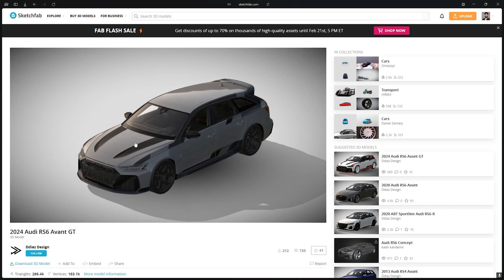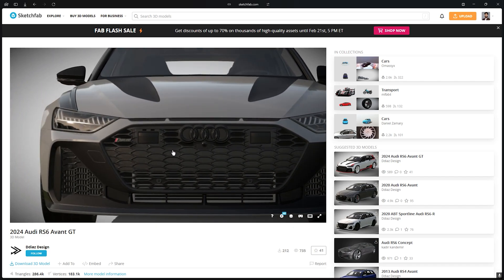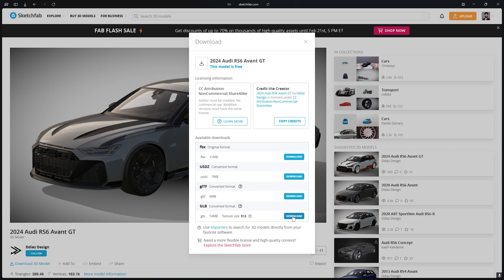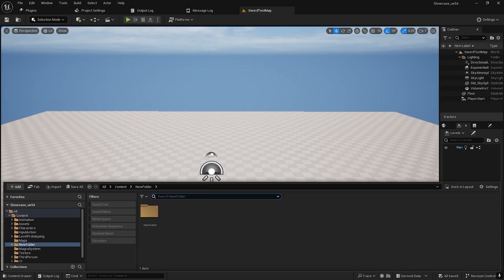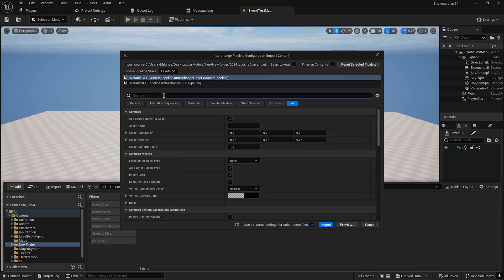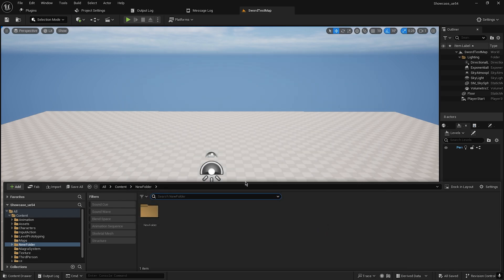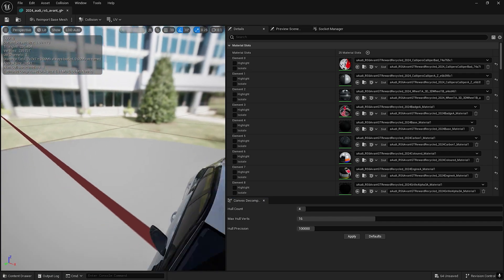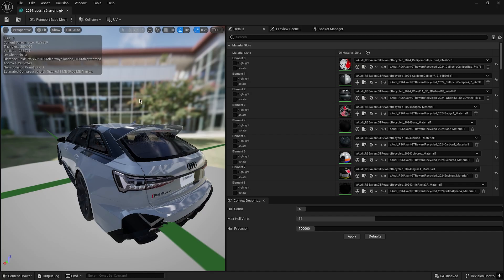How to Import Sketchfab Models to Unreal Engine with Textures | GLB/GLTF Workflow Tutorial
Learn how to download models from Sketchfab and import them into Unreal Engine with all textures, materials, and details perfectly intact! Whether you're working with GLB or GLTF format, this step-by-step guide will walk you through combining meshes, keeping materials organized, and getting your assets looking just like they do on Sketchfab.

✅ What you'll learn:

How to export models from Sketchfab

Choosing the right format (GLB vs GLTF)

Importing assets into Unreal Engine

Combining static meshes

Preserving textures and material setups

🛠 Perfect for game developers, 3D artists, and anyone using Unreal Engine!